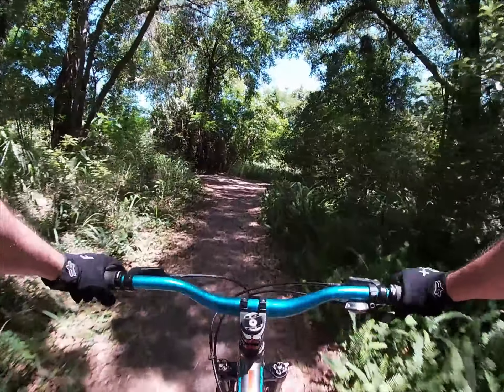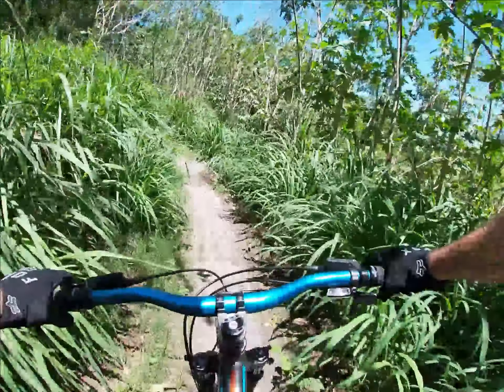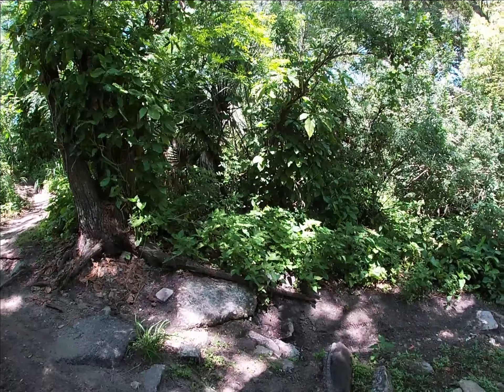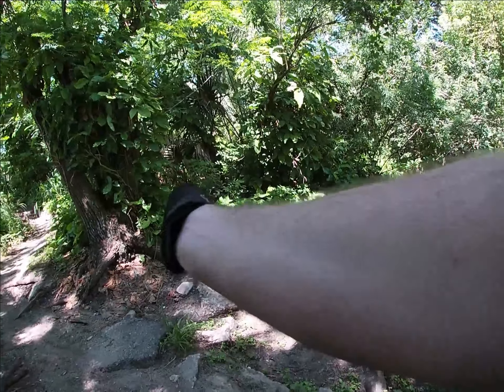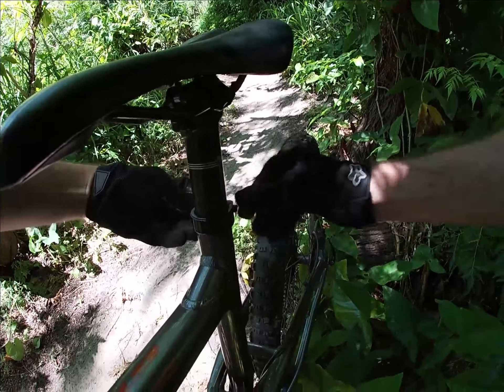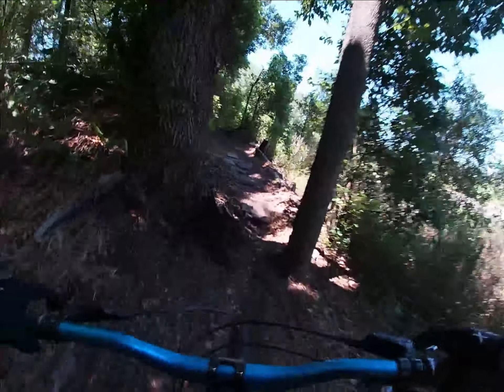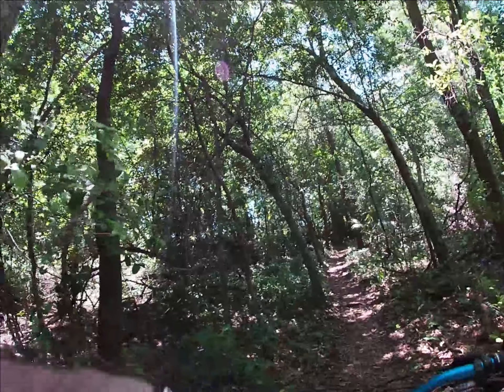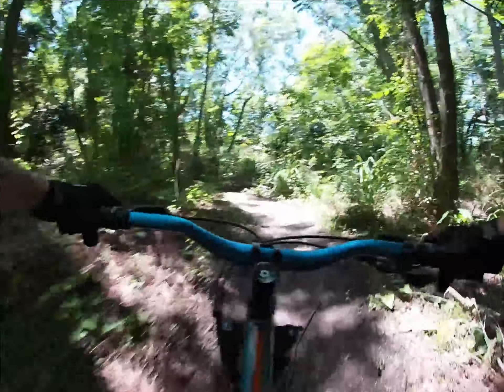Mt Dora Helter Skelter Mountain Biking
Heres a quick little video of the red trail at Mt Dora called Helter Skelter. Its a ton of fun just walk the features before you try them.

Song: Sacrament
Singer/Artist: Hooper & Coopex